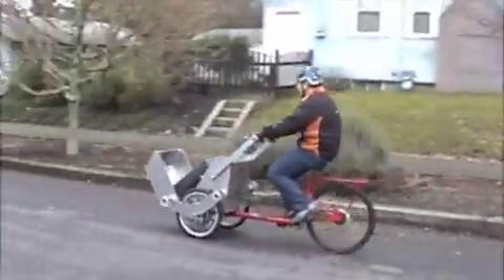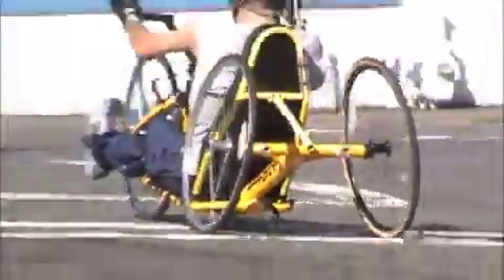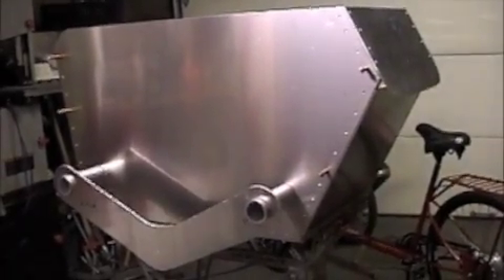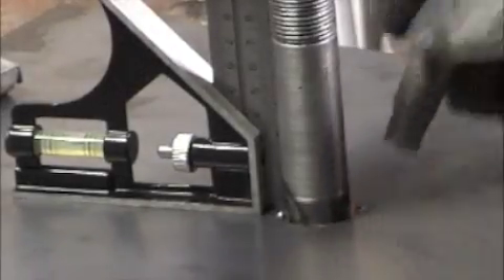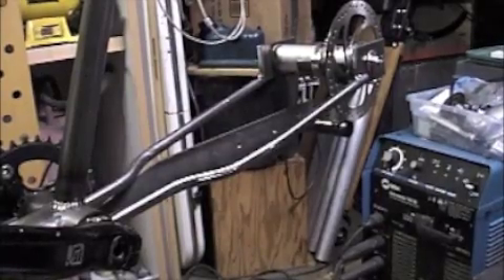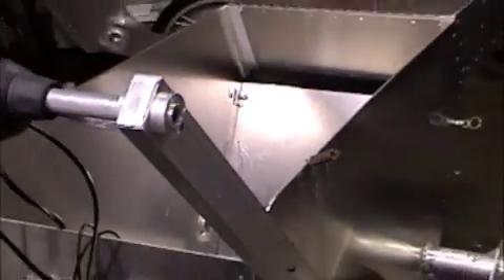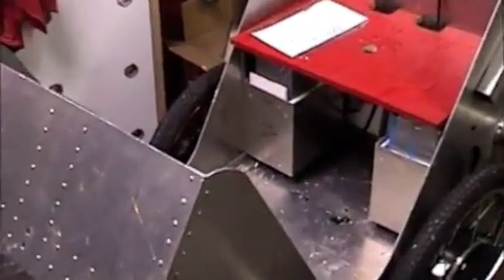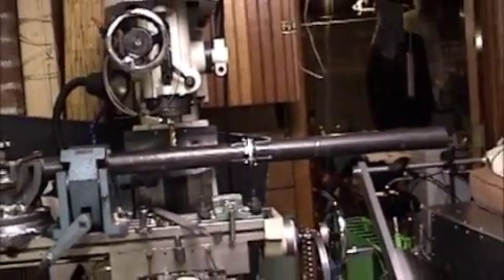Cargo Bike Bakfiets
Fabrication of Aluminum Electric/Manual Cargo bike.  25 + mile range, 280 + #' payload. Easy build